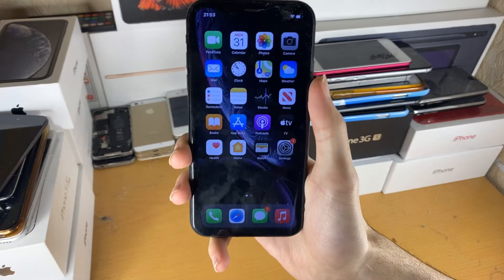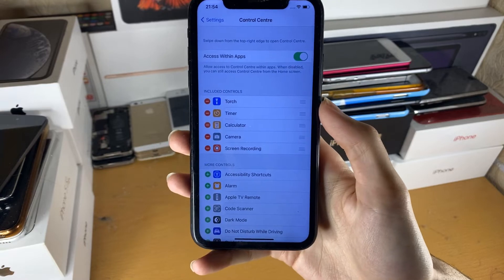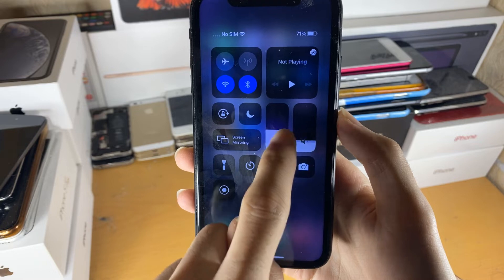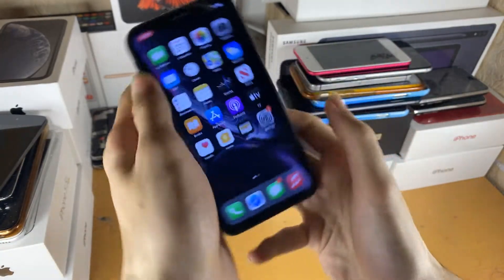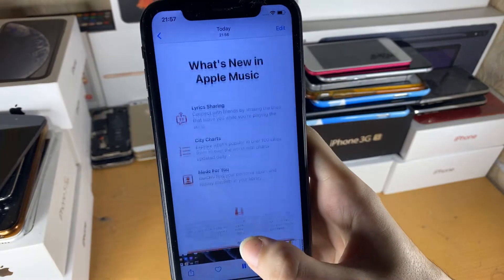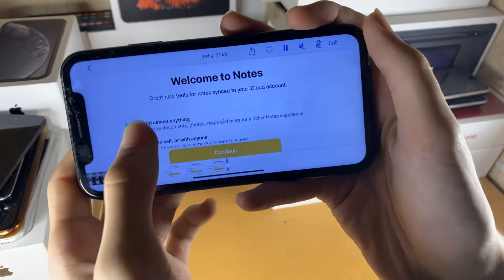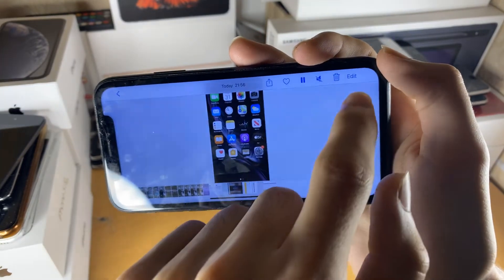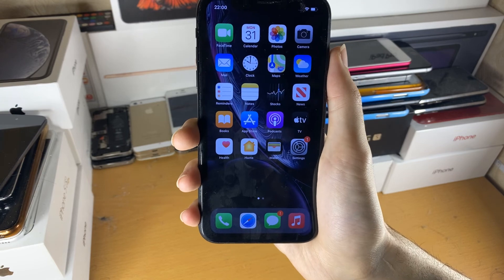How To Screen Record on iPhone XR [EASY]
How To Screen Record on iPhone XR! The iPhone XR is a great device, so learn how to screen record on iPhone XR in 2020! The iPhone XR is still able to screen record, eventhough the iPhone XR is an older iPhone. Learn how to screen record on iPhone XR in 2020, with the latest iOS 14 down to iOS 10 & every iOS firmware inbetween! NO Jailbreak & NO Computer is required to screen record on iPhone XR, as the iPhone XR Screen Recorder is built into iOS!

Links: